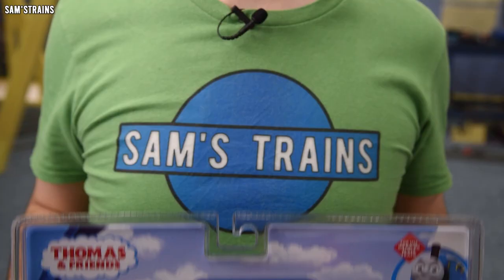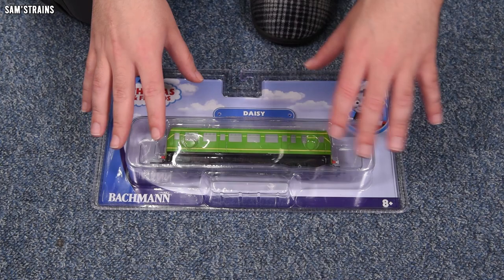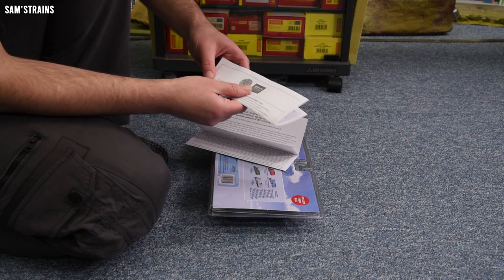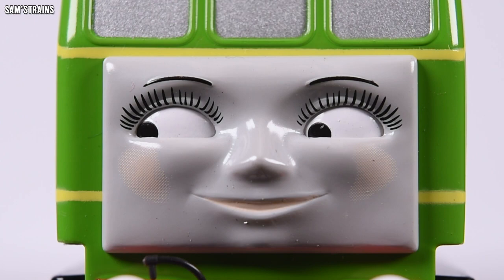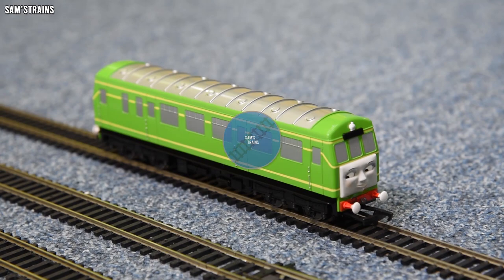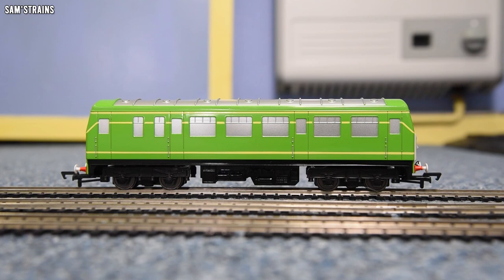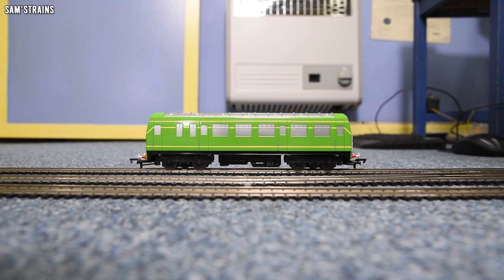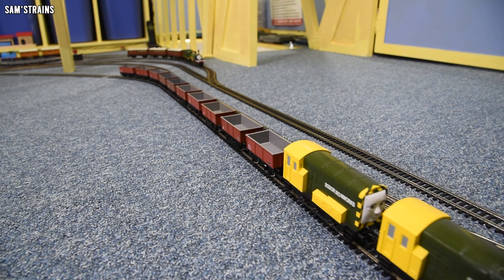New Bachmann Thomas & Friends Daisy | Unboxing & Review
A full review of Bachmann's brand new Daisy the DMU from Thomas & Friends!

0:00 Intro
5:30 Unboxing
8:45 Daisy's History
9:42 Detailing
14:41 Mechanism
18:20 Performance
21:05 Haulage Testing
26:35 Ratings
29:28 Conclusion